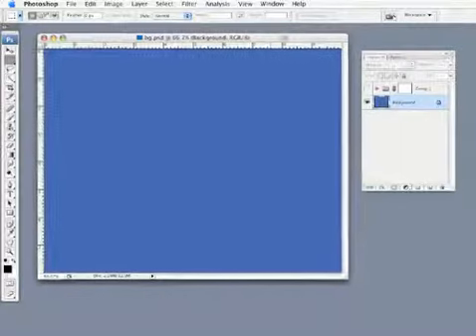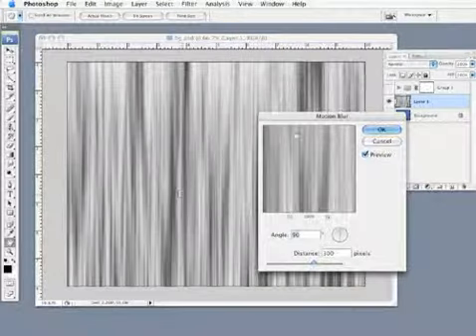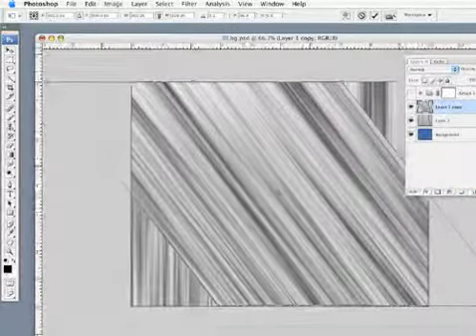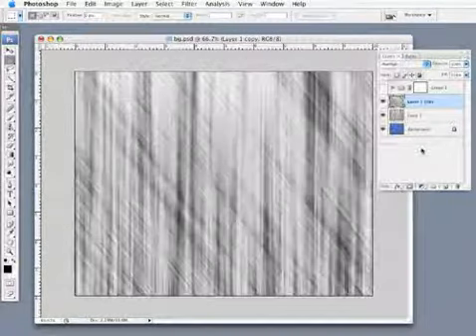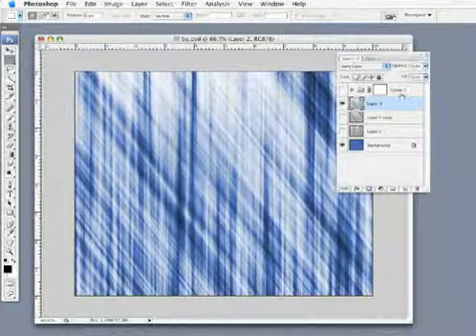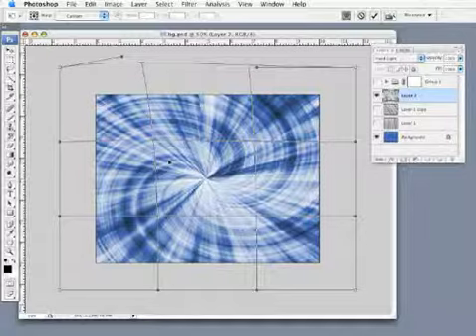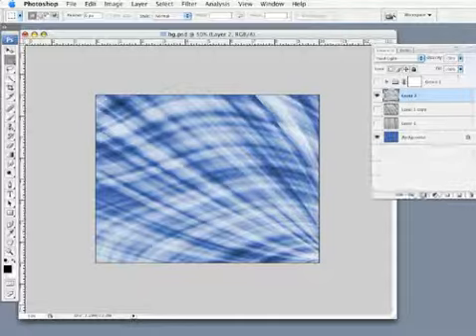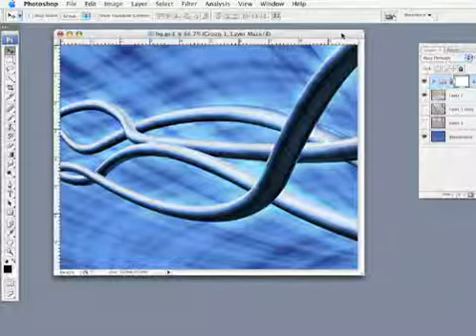Create Background Corey Barker